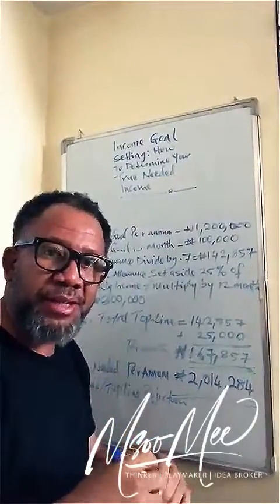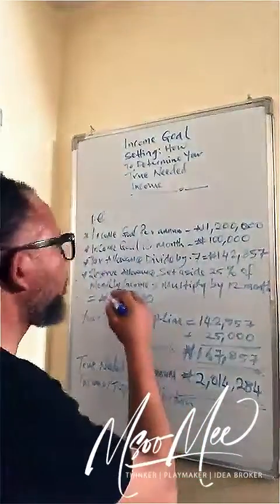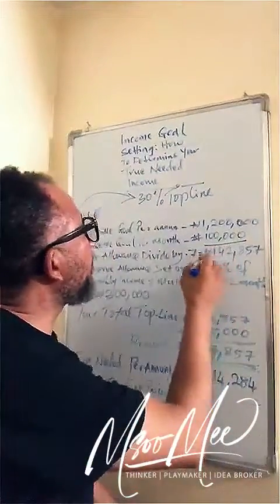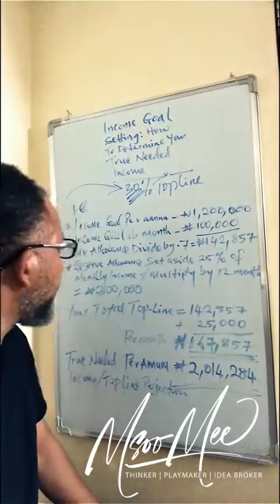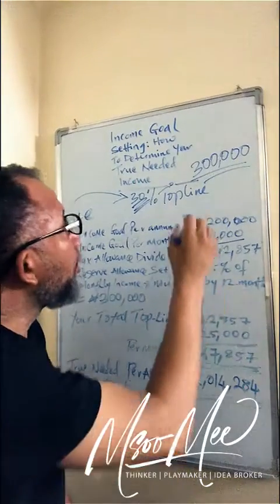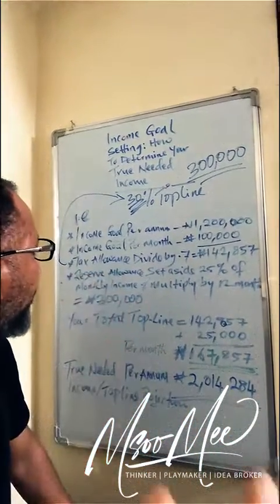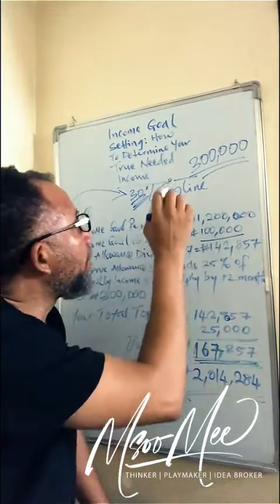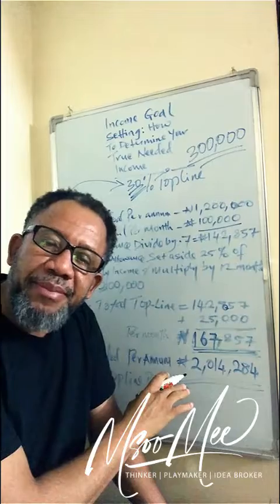Your Wish Vs The Income You Actually Need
Learn a simple formula that helps you properly set your Income Goal by determining the True Needed Income you should be setting your sights on.